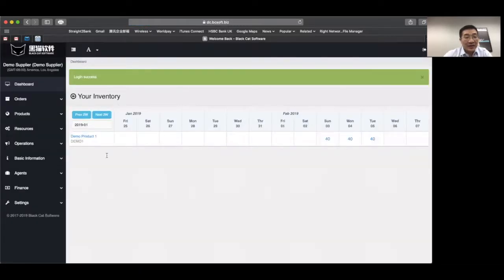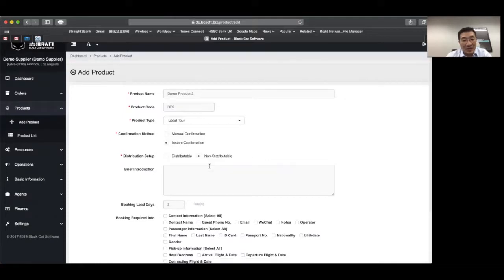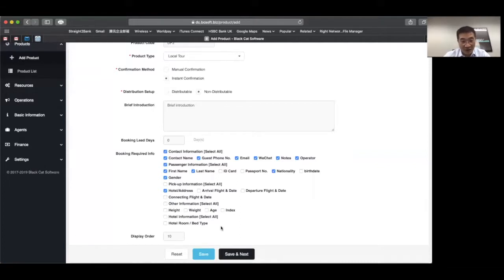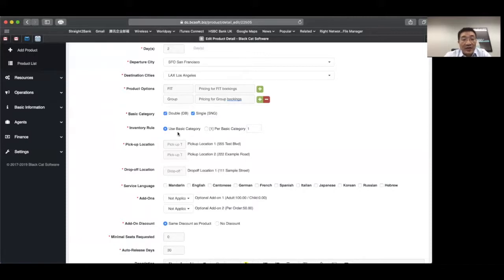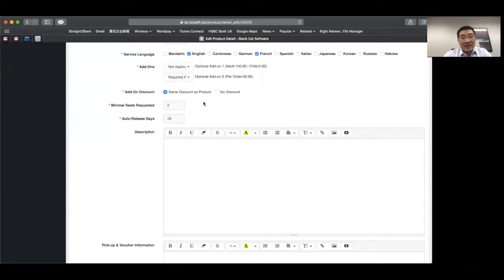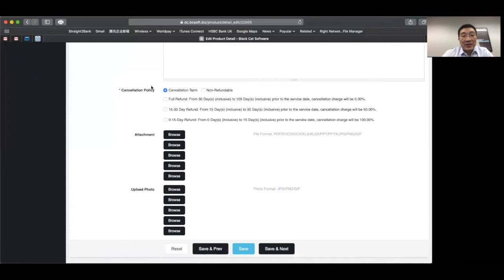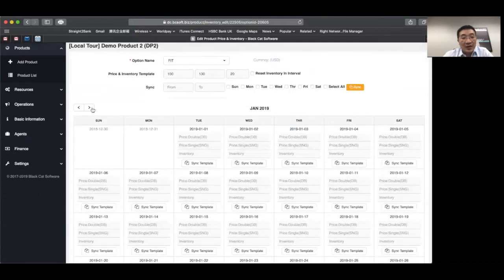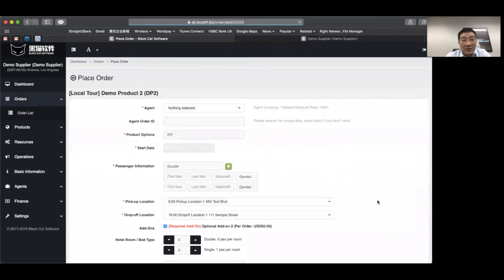Tutorial DC AddProduct en medium